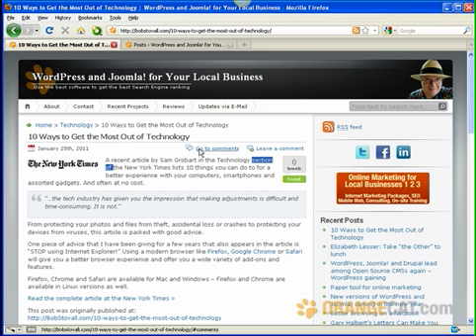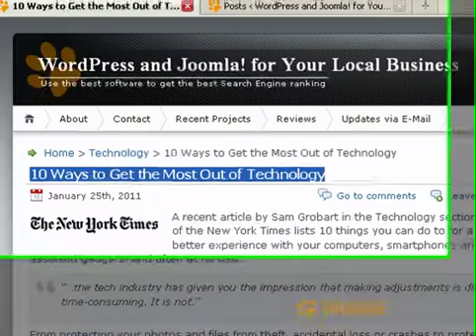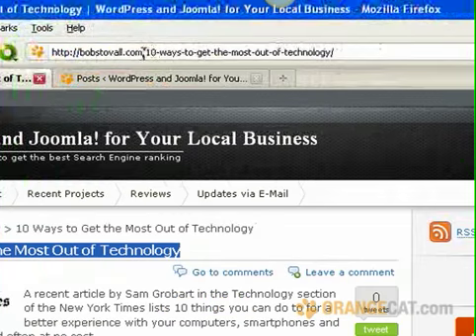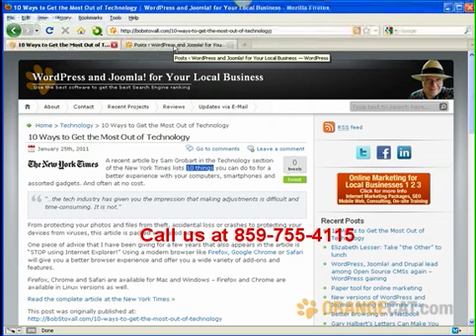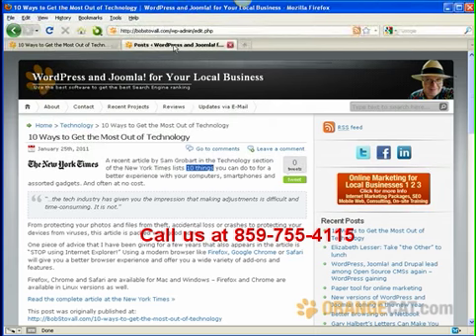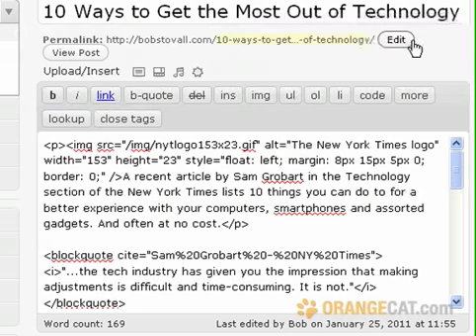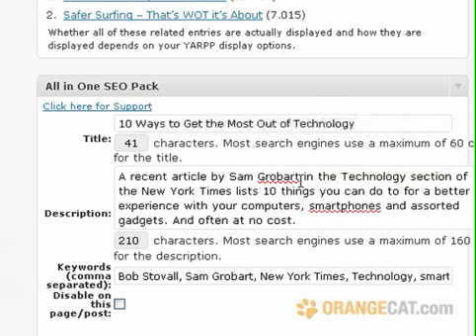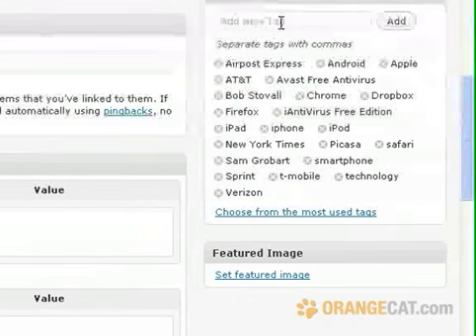SEO (Search Engine Optimization) Self Examination for Your Website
This video will show you how to conduct a self-examination of your website for some basic SEO essentials. Be sure your website has these basic items in order to get better Google ranking.